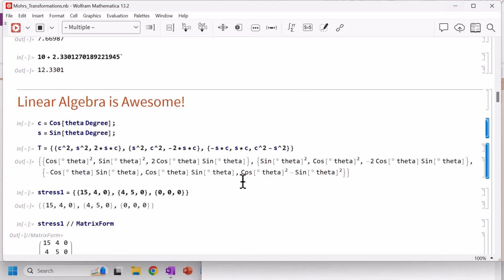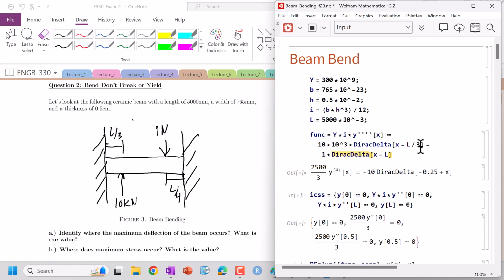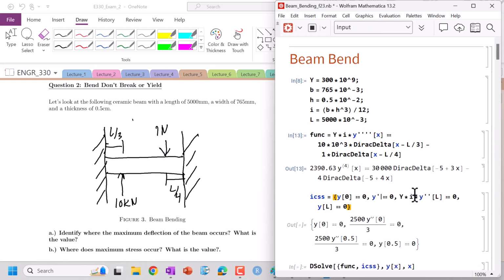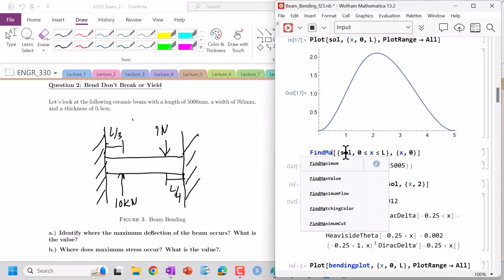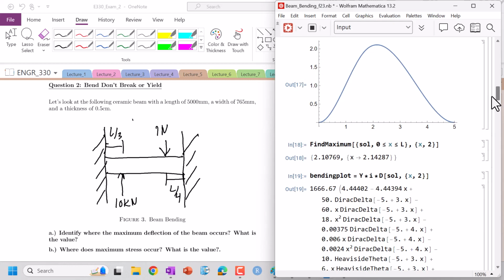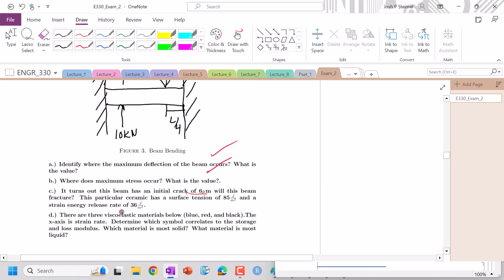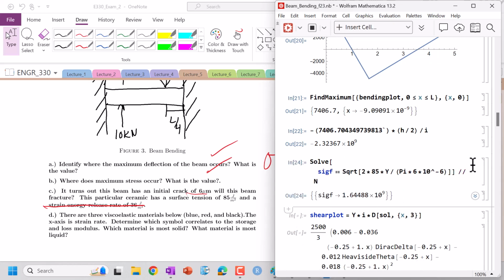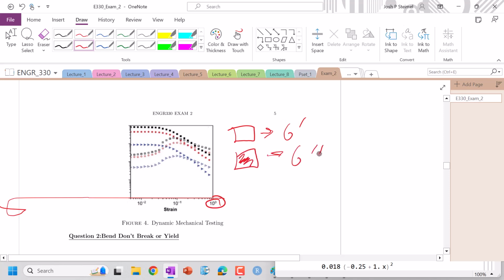Exam 2 Problem 2 F23